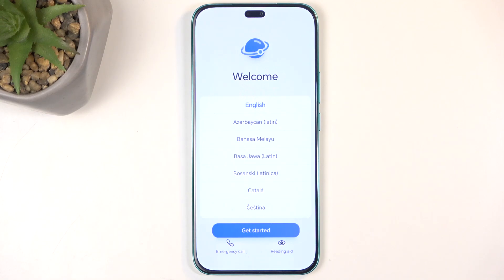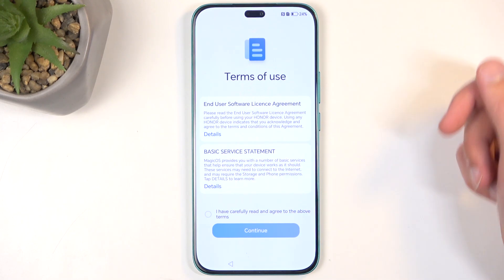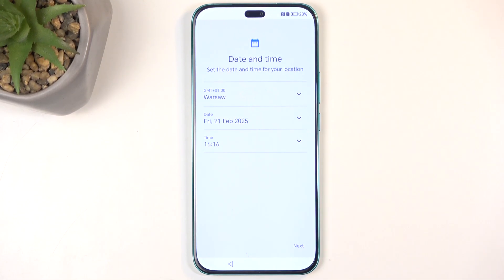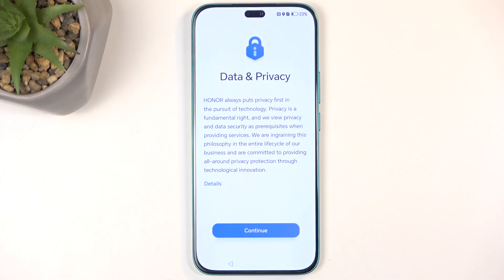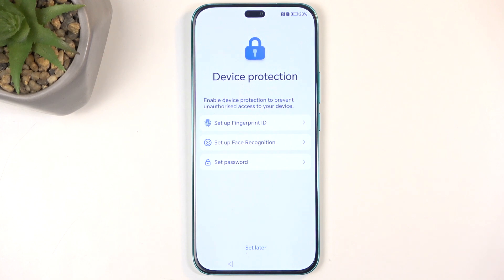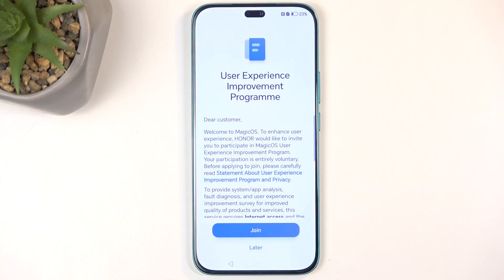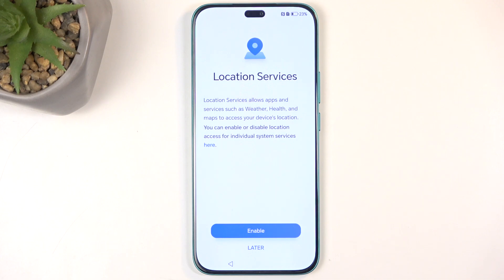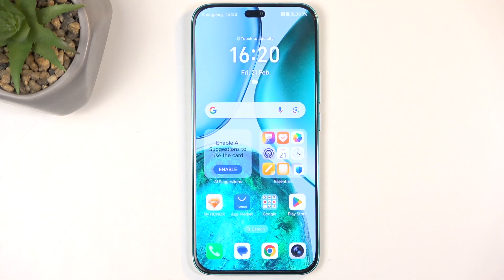HONOR X8c Set Up Process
Setting up your HONOR X8c is the first step toward enjoying all its powerful features. Whether you're a first-time Android user or upgrading from another device, this process is quick and easy. From selecting your language to connecting to Wi-Fi and setting up your Google account, this guide walks you through the essential steps to ensure your HONOR X8c is ready to go.

How to Get Started with HONOR X8c?
How to Complete Initial Setup on HONOR X8c?
How to Configure Your HONOR X8c?
How to Set Up and Start Using HONOR X8c?